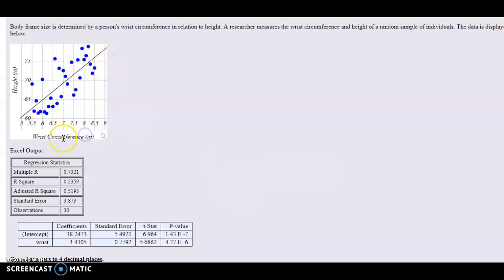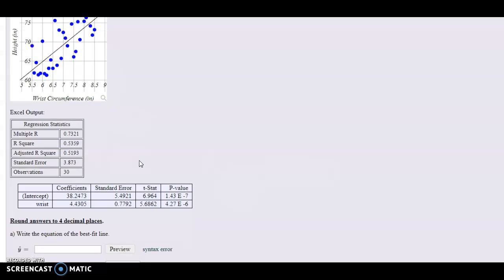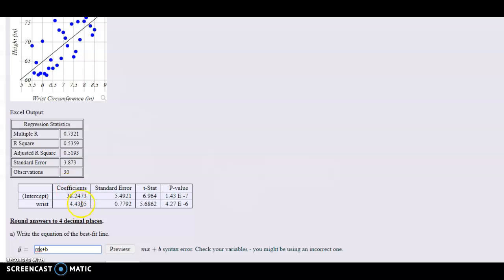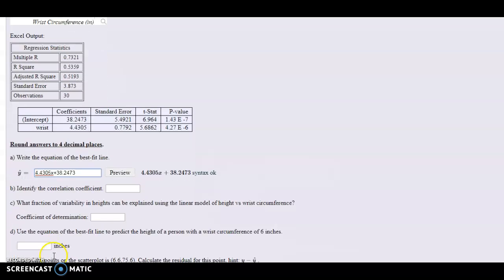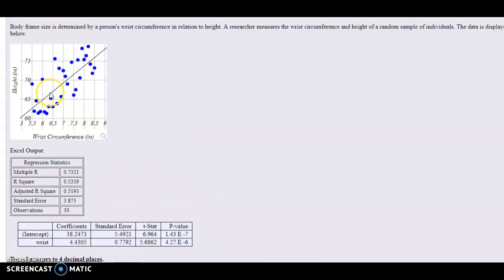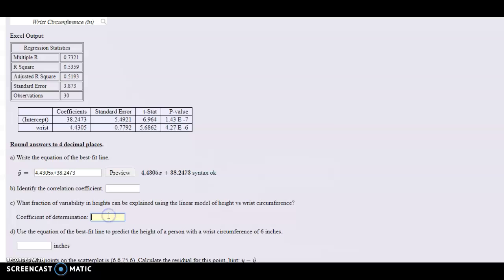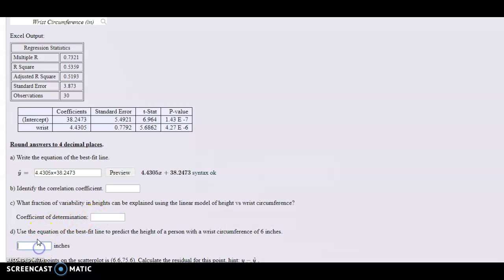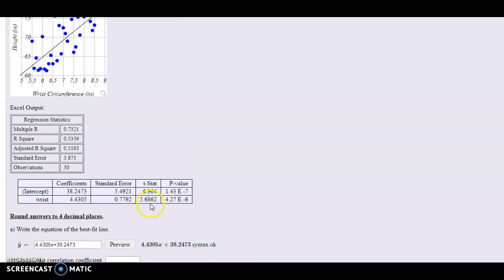HW 8 part 1 number 3